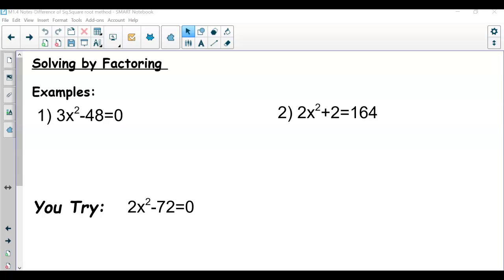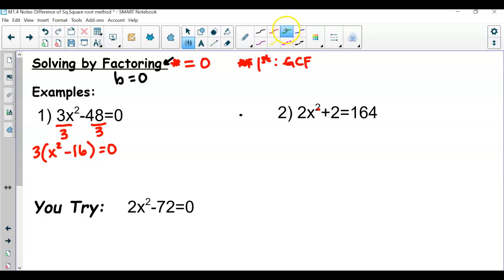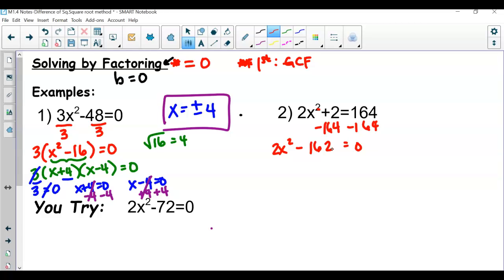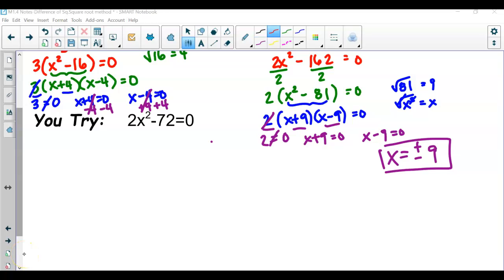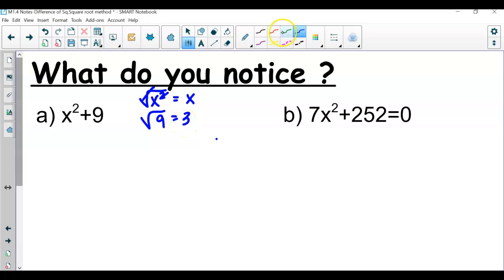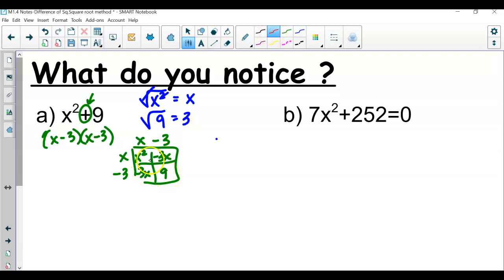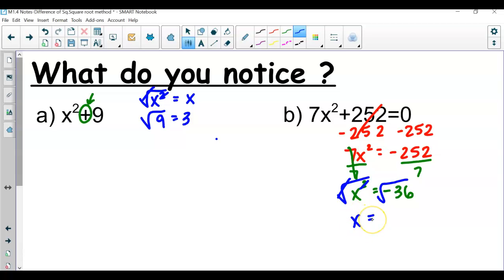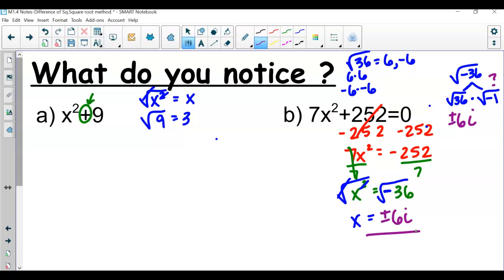M1.4 Solve by Factoring b = 0 (Day 2)